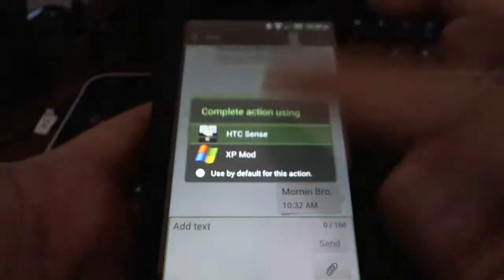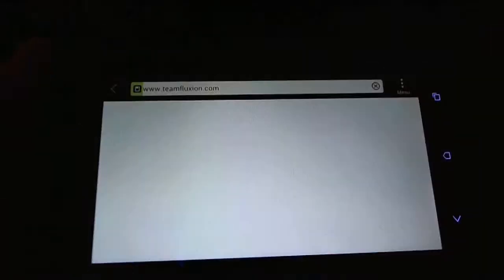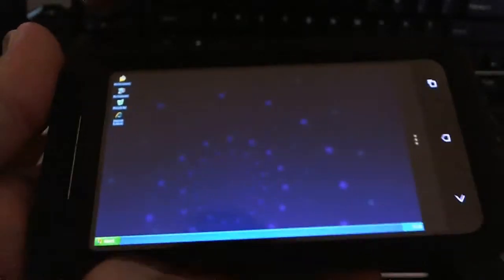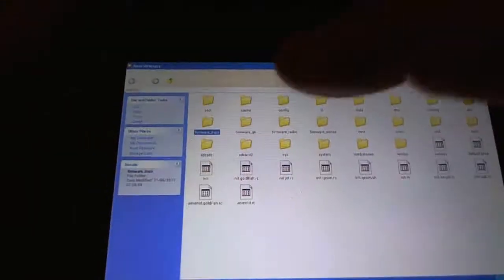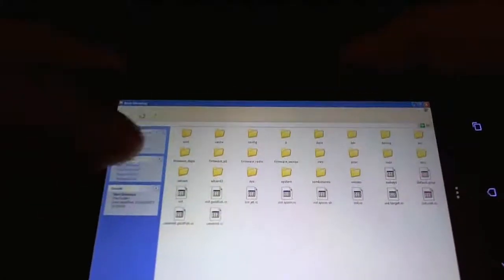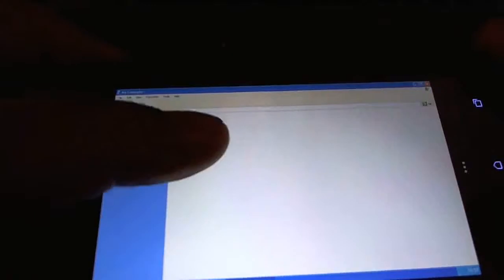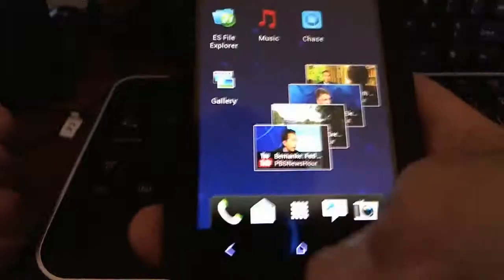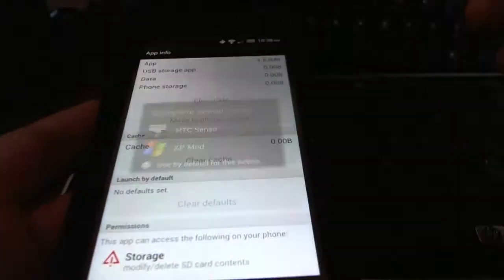[MOD-APP]Windows(mobile) XP on HTC Evo 4G LTE with working functionality.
Not responsible for anything happening to your device upon installing these Files, you are aware that your warranty is now voided.
To get warranty back goto to this guide below,

questions? ask the monkey's that will take your phone if you don't hit the "LIKE" button? :)